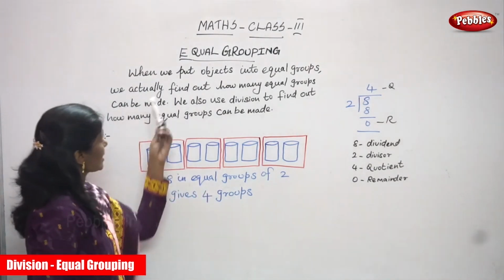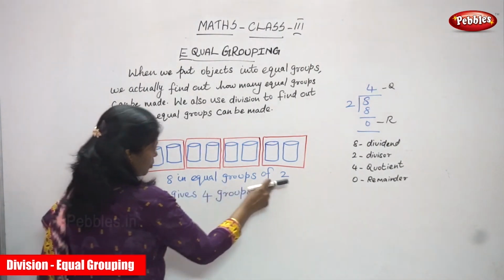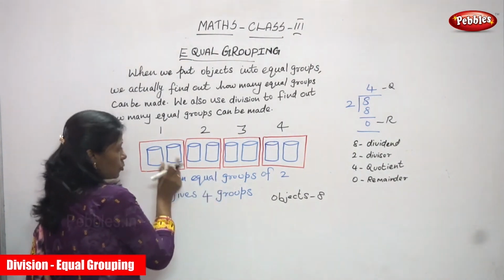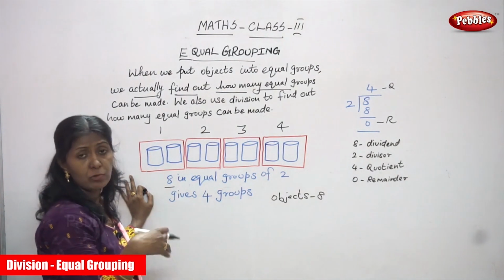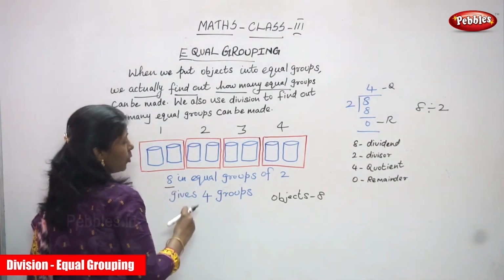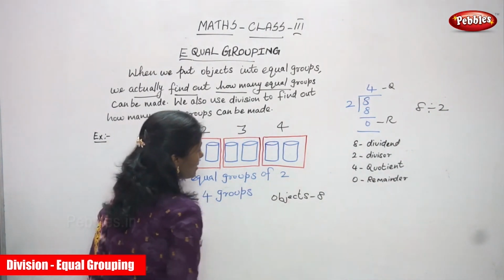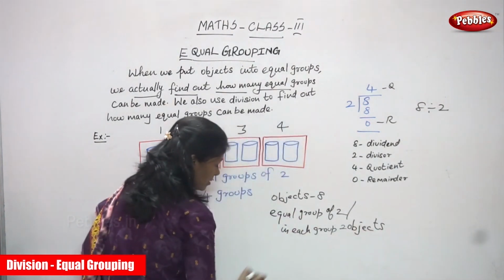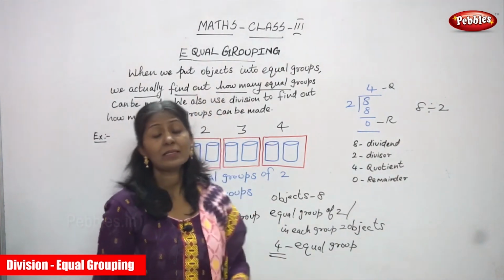3rd Std CBSE Maths | 66 - Division - Equal Grouping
3rd Std CBSE Maths | 66 - Division - Equal Grouping | CBSE Maths